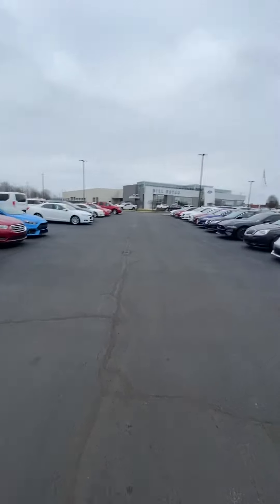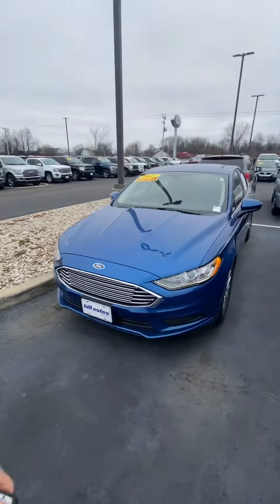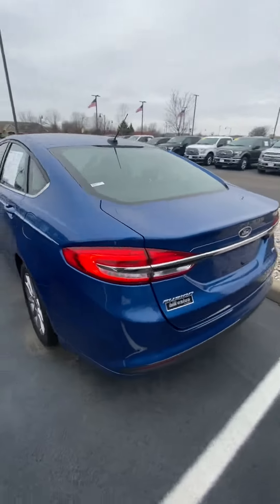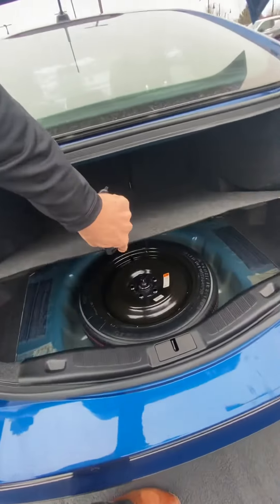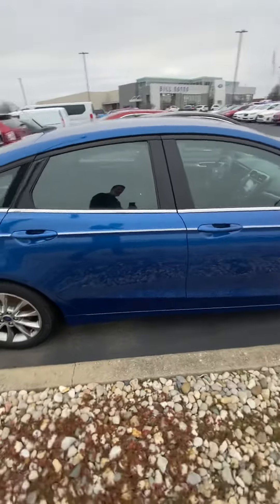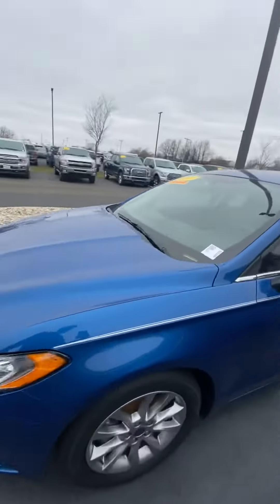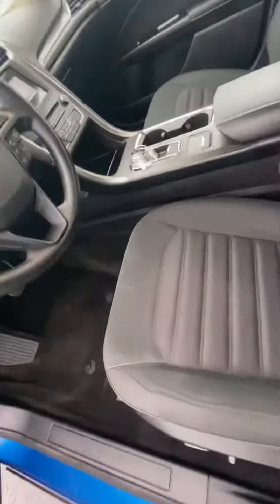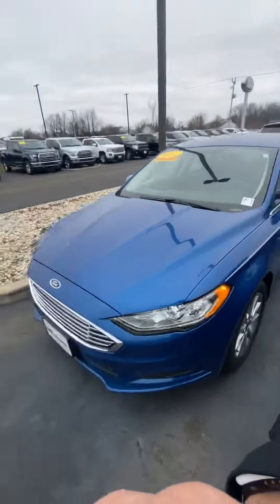2017 Ford Fusion SE